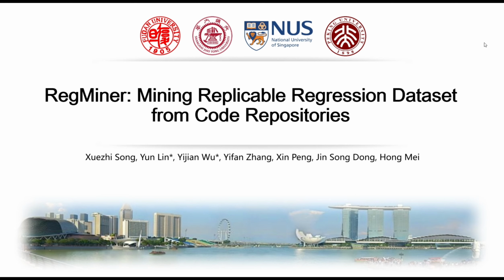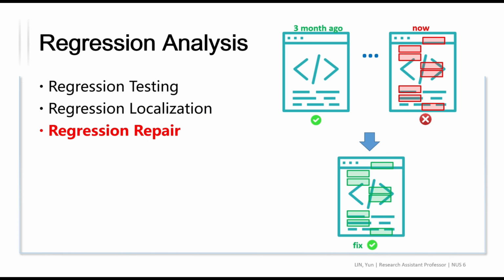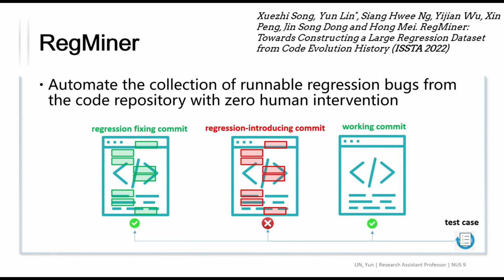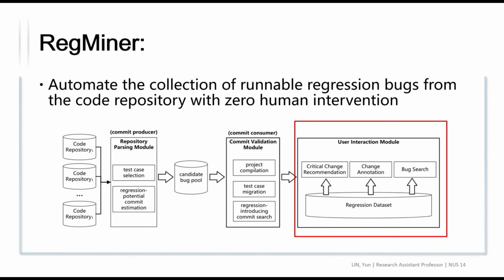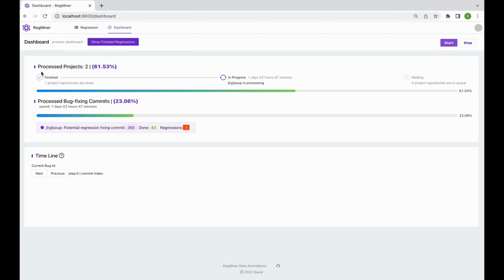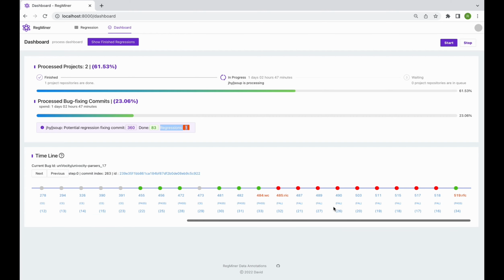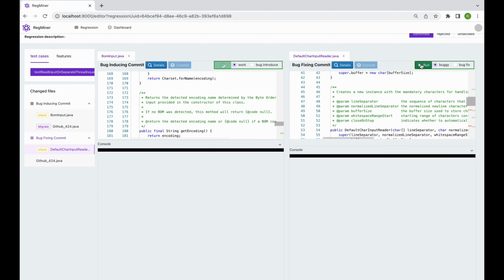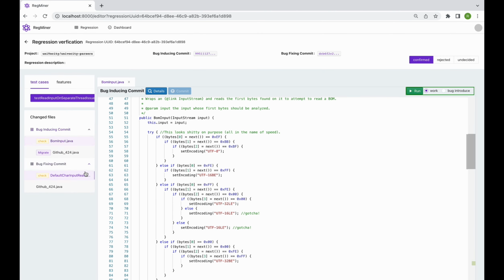RegMiner: Mining Replicable Regression Dataset from Code Repositories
FSE'22 tool demo